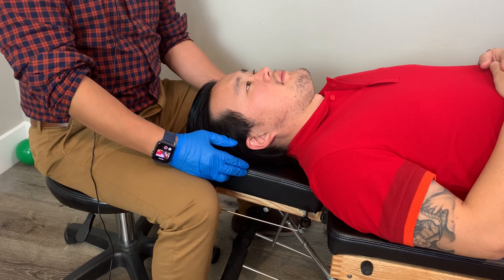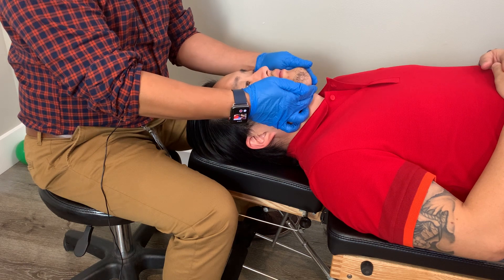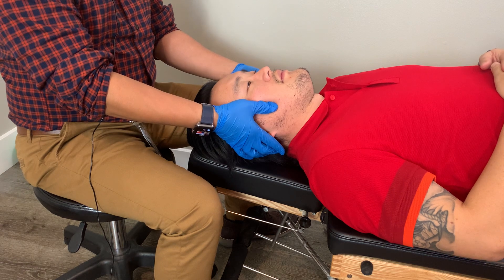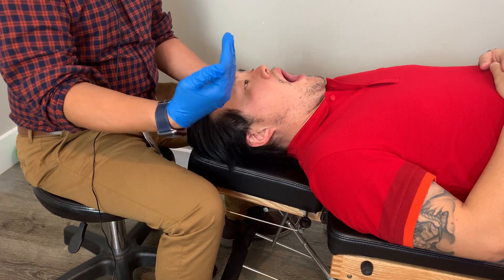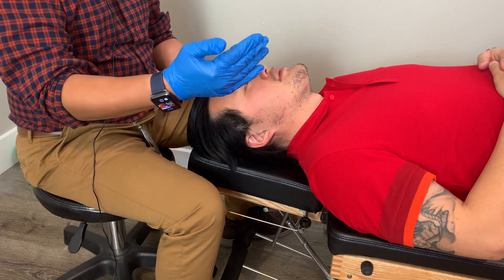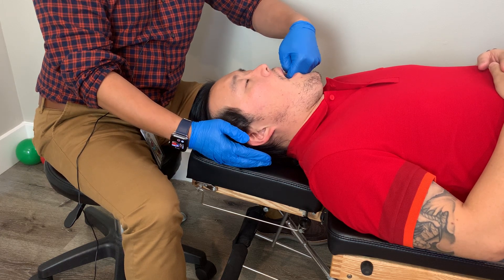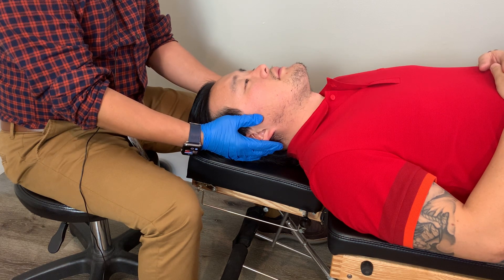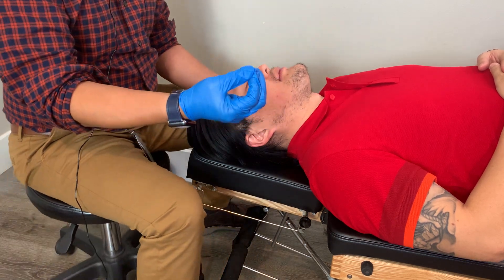Inspection, Palpation and Range of Motion Assessment of the TMJ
Performing inspection, palpation and range of motion assessment of the TMJ.

** All individuals involved in filming were tested prior to filming and the room was well ventilated.